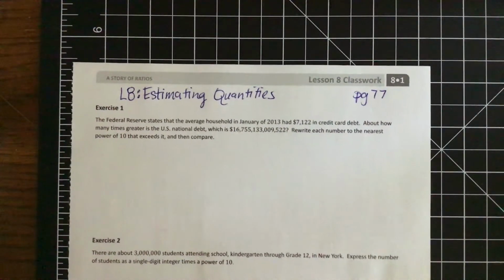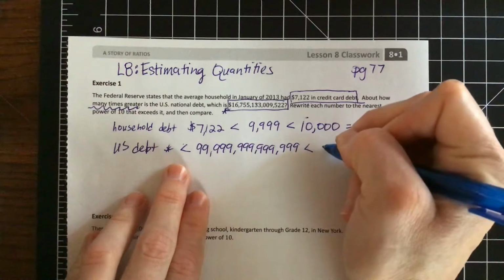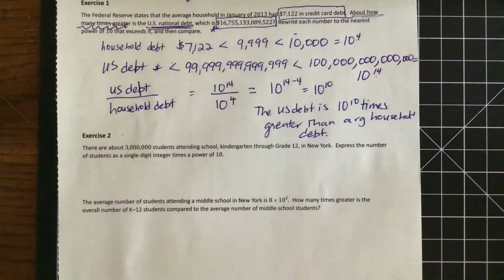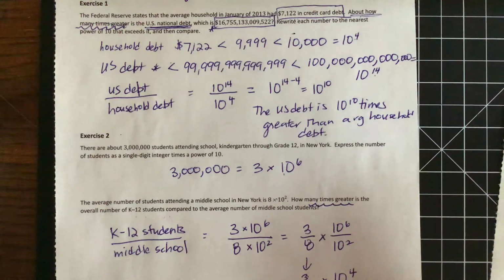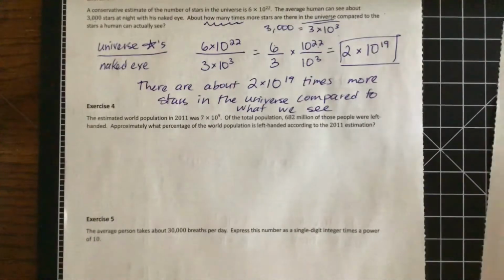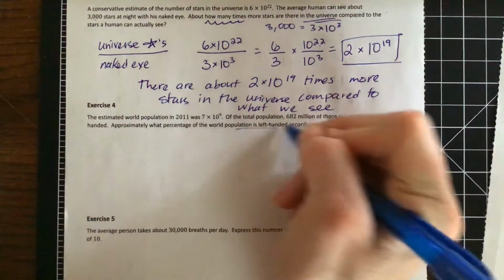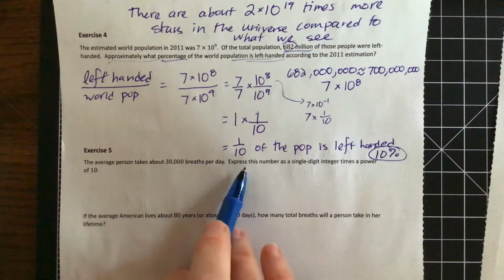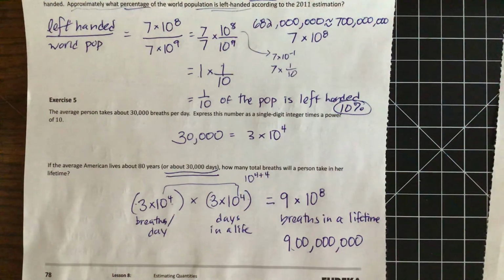Lesson 8- video